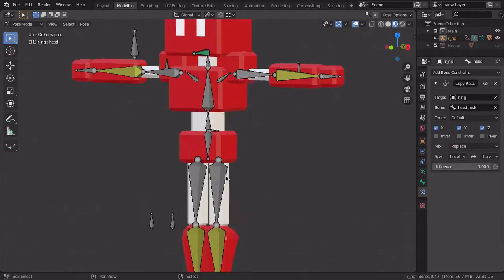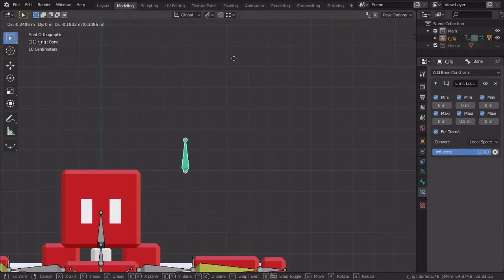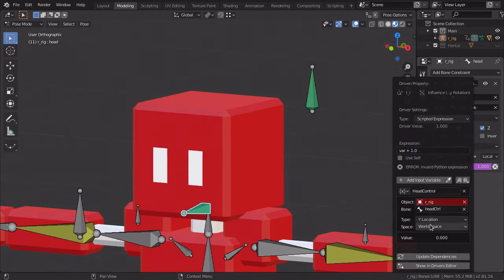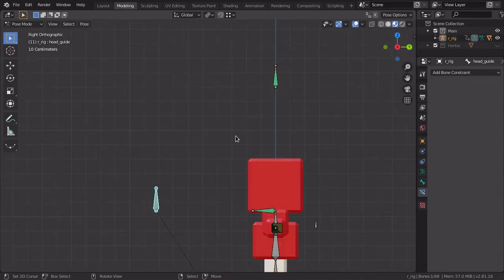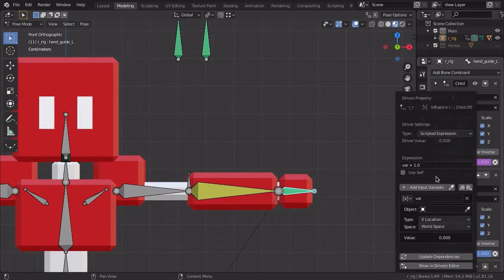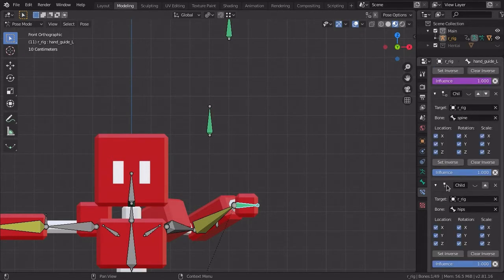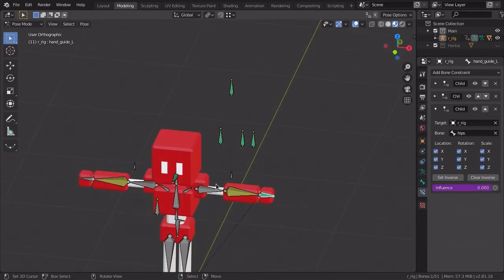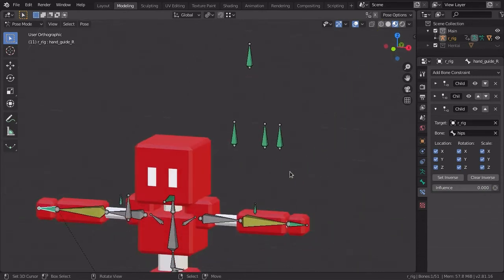Drivers & Parenting - Advanced Character Rigging on Blender 2.8 | Part 3 (3/3)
In this one we'll use a few drivers to control the influence of the bones, that's  is how we can move the arms and the head. I was planning on doing custom shapes, but I didn't had the time to record it.

Looks like we are not going to make the secret part 4 episode, because it will be about custom shapes... Or is it?

The demons is free, it's pretty easy to find him, and he might reward you.